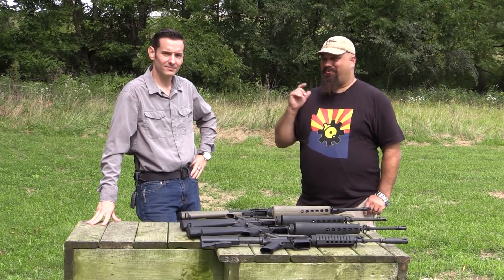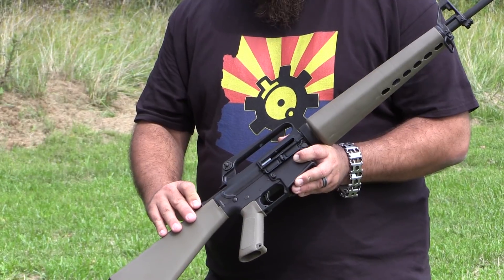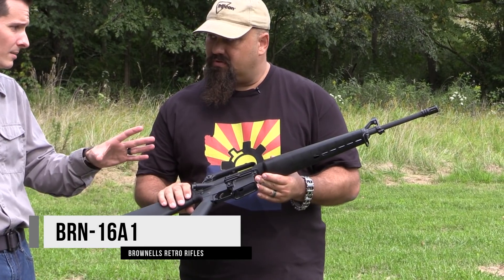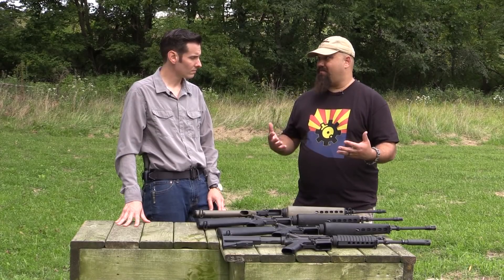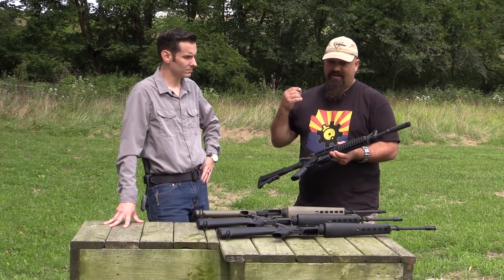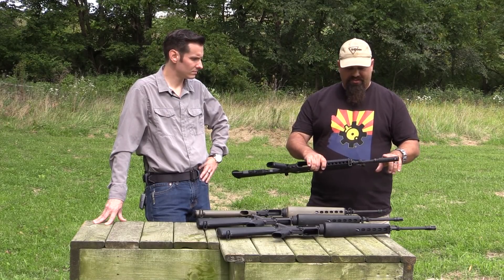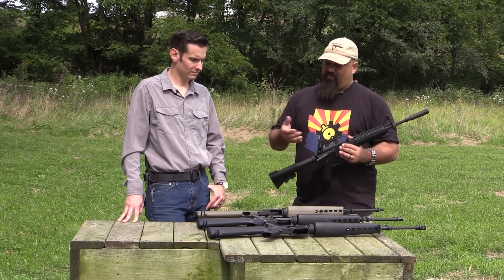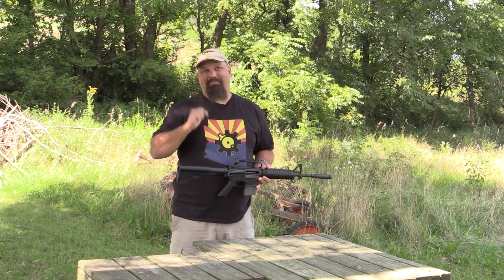Old Is New Again: Brownell's Retro ARs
Brownell's reproduction AR-15 pattern rifles are faithful down to minute details of these retro designs. In this video, Andrew and Caleb discuss the BRN-601, XBRN16E1, BRN-16A1, and XBRN177E2.